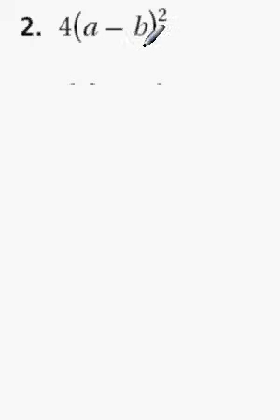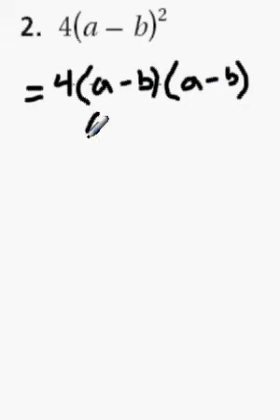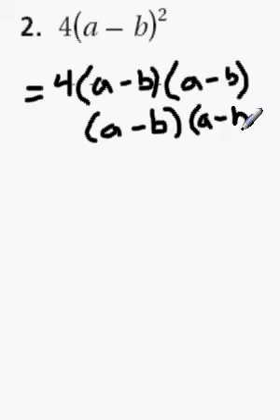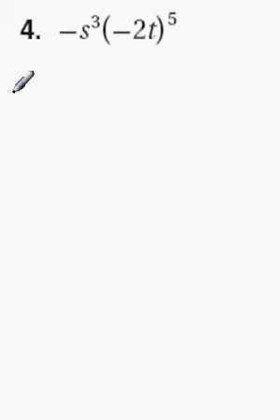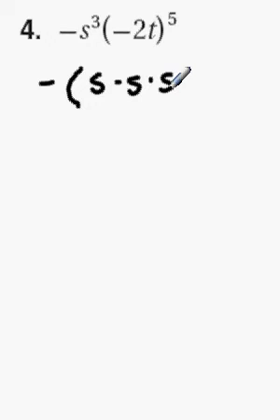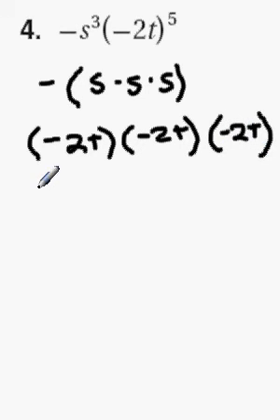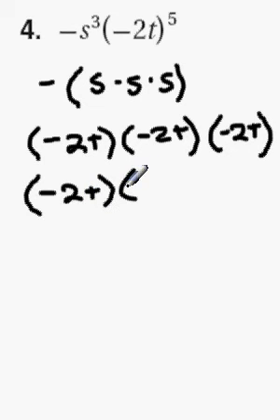Algebra2TrigSec1 5pg38Ex1 5